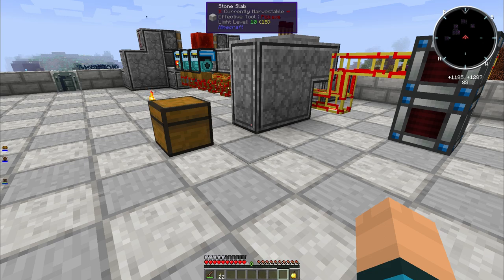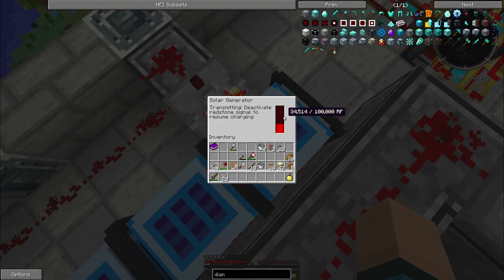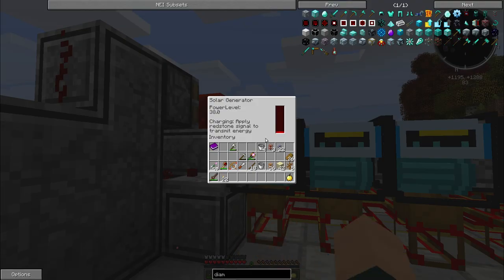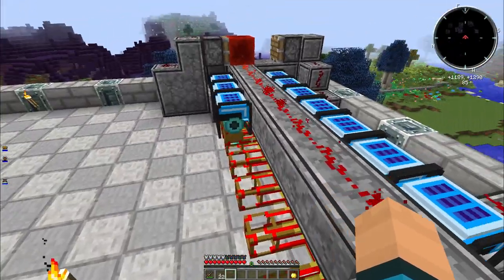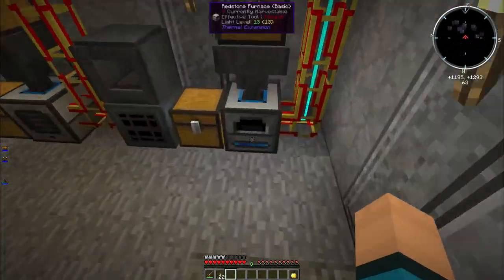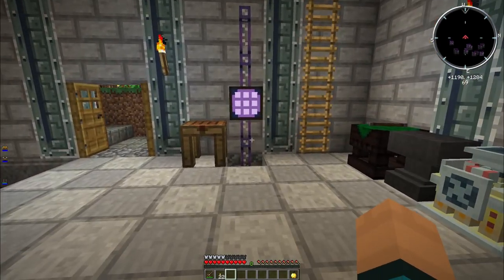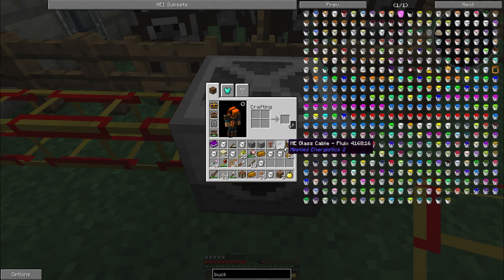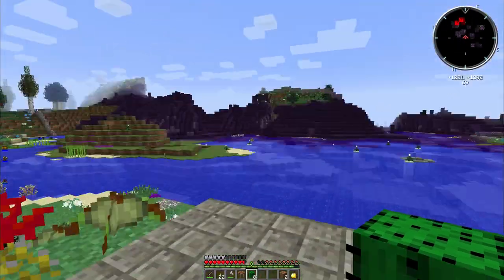Minecraft - CrackPack #25 | Auto Redstone Solar Power and Other Auto Systems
Addition of a redstone system to automatically turn off the solar panels when they reach capacity. Also some moon base preparation for cheese making with the cyclic assembler and rancher to collect milk from cows. Automation.